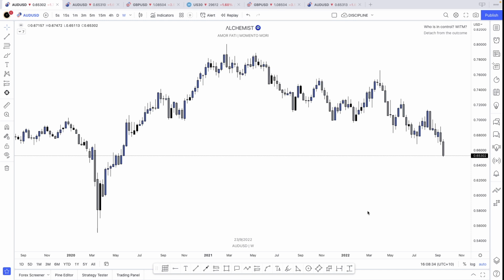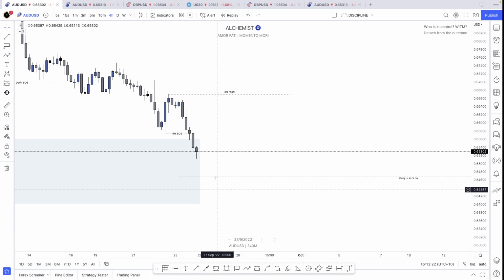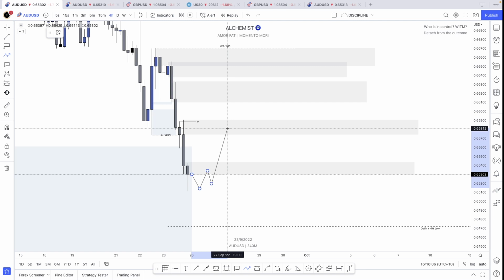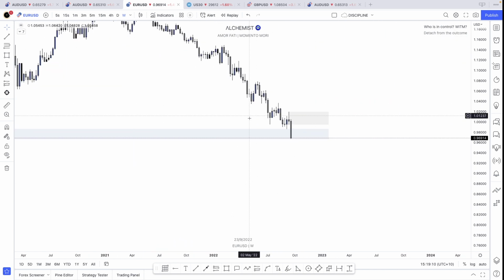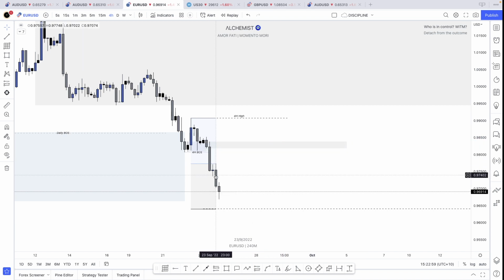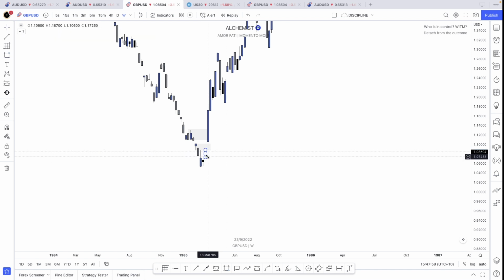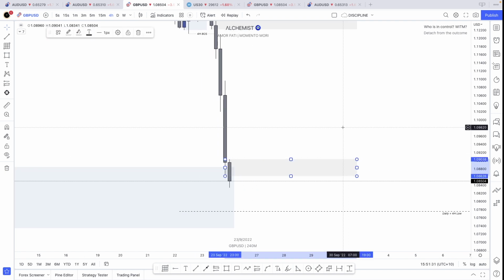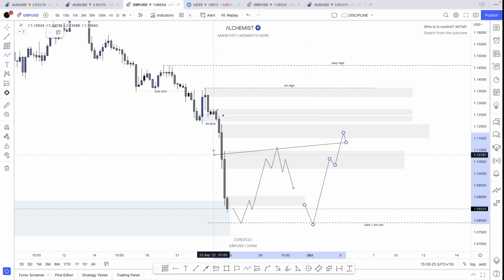SMC FOREX Top Down Analysis & Forecast - AUDUSD | EURUSD | GBPUSD | (EP. 4)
Using Top Down Analysis doesn't have to be difficult. Do this every weekend to preapre yourself for the week ahead!

Today's video will be a forecast on AUDUSD, EURUSD & GBPUSD.

0:00 Intro
0:09 AUDUSD
9:51 EURUSD
17:01 GBPUSD